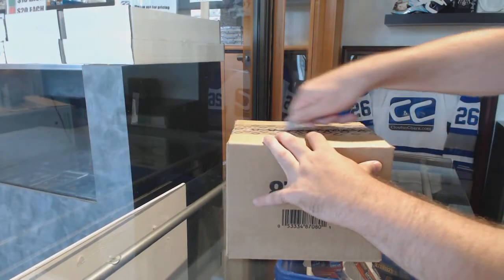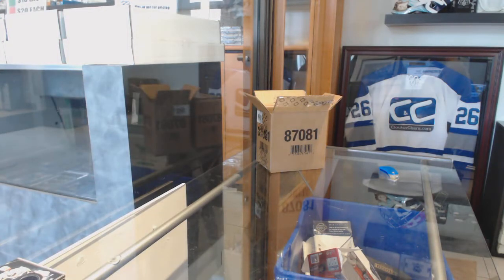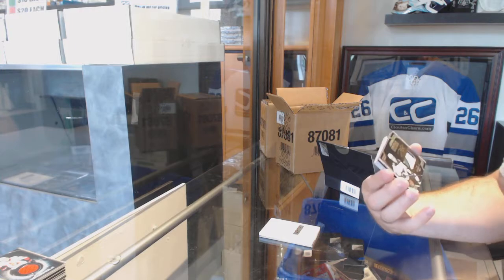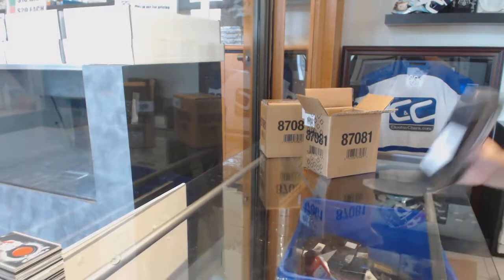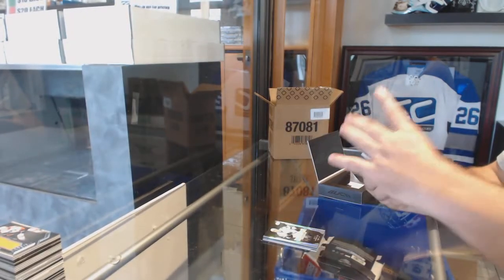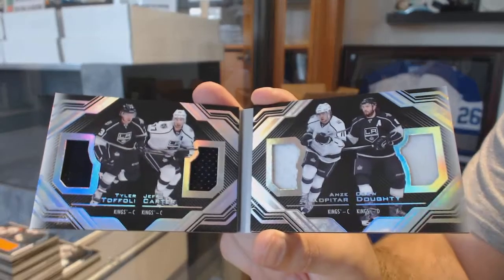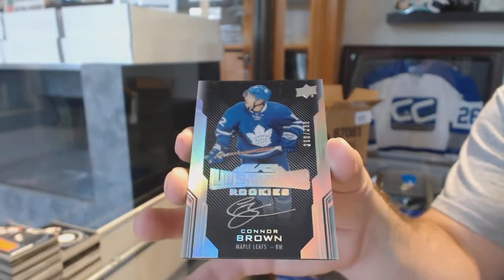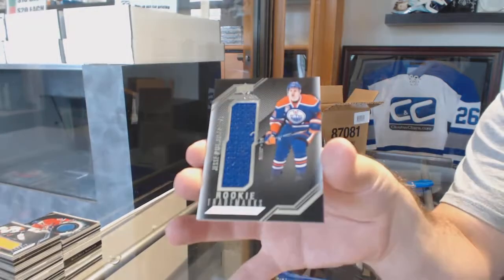Etuvetos 16-17 Upper Deck Black 10 Box Master Case Break